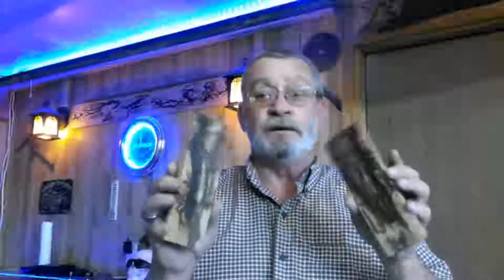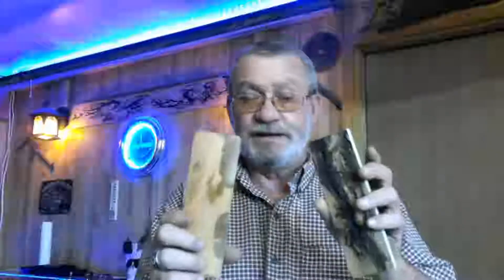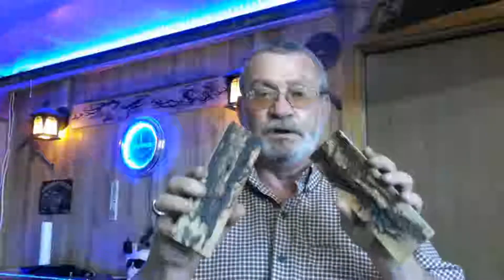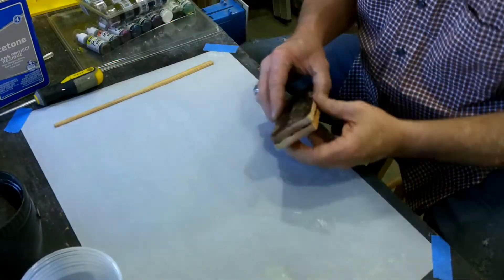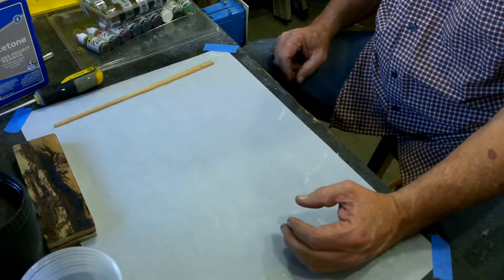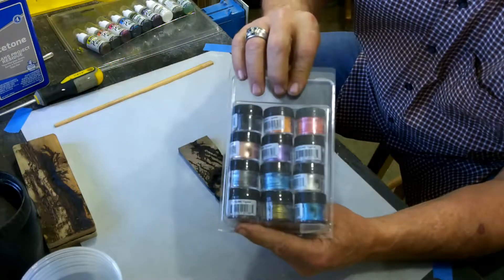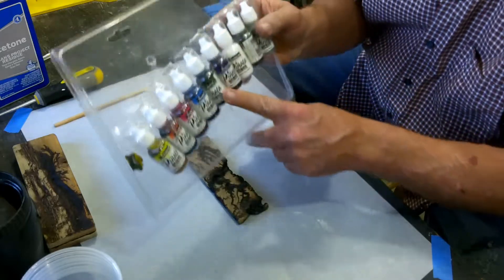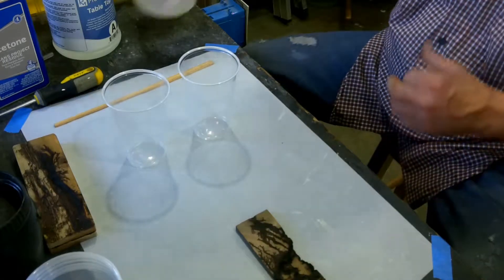Fractal burned, emerald green inlaid knife scales..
Blacksmithing and other forging and shop projects.